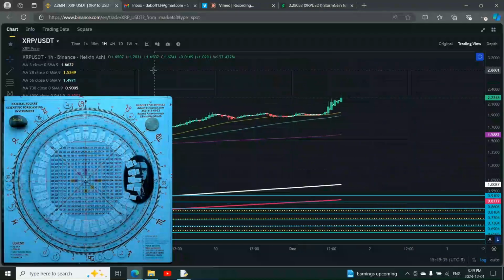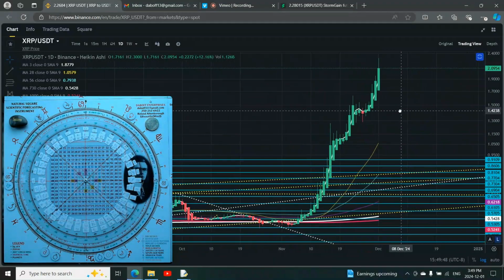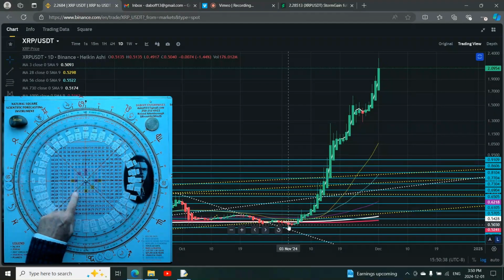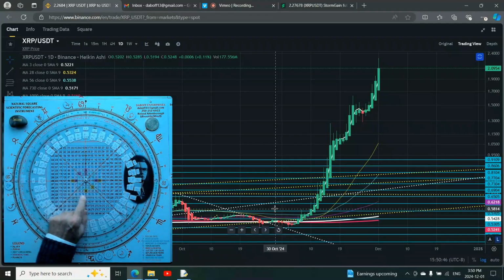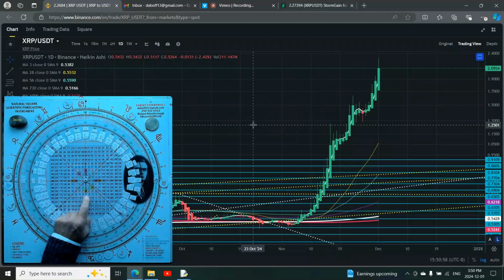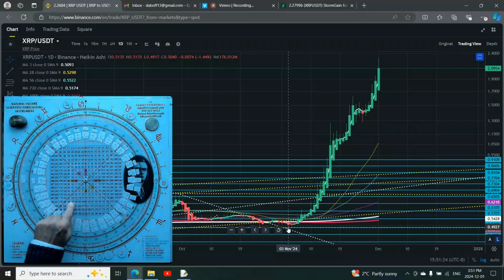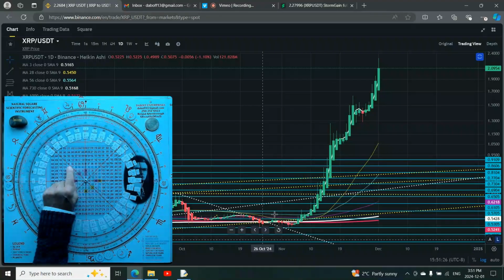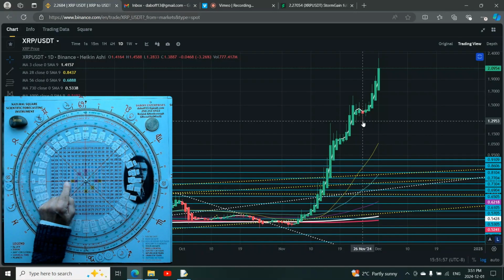XRP - "The man who forecasted XRP's rise from 49 cents to 1.80 in just one month"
XRP 2025 FORECAST  $1120 tax included
Bitcoin Deposit Address  ( BITCOIN ONLY )

Online Forecasting Course $ 1440  Regular Price comes with Nat Square